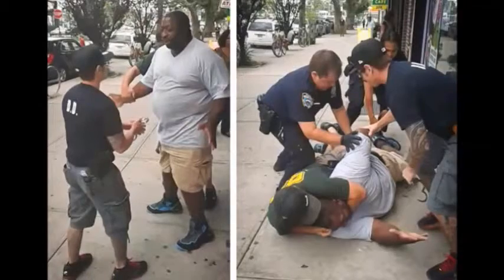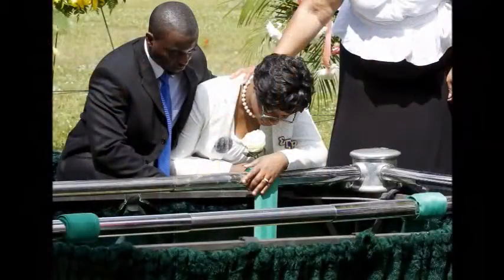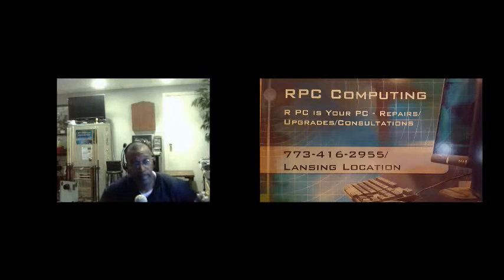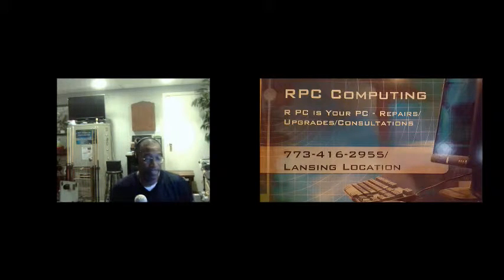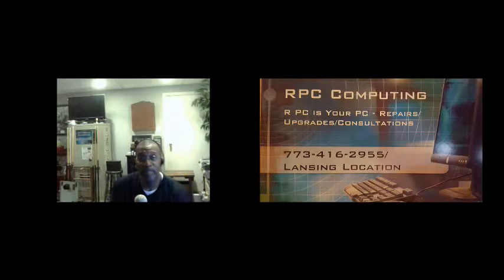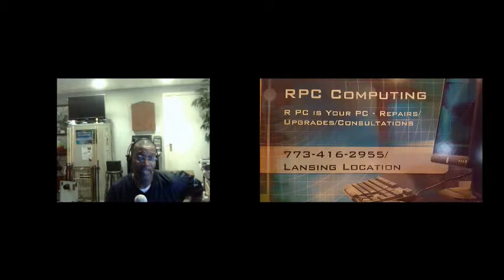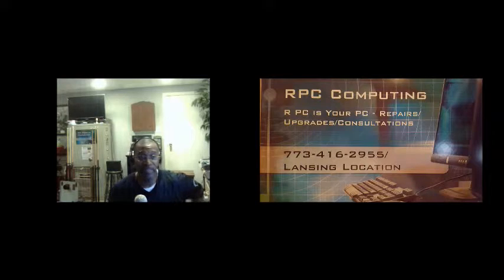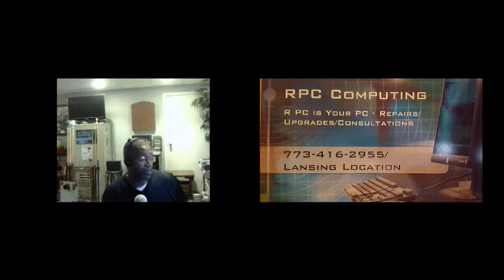The Black Out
Why are we so silent - Has Mentally Slavery, made us Silent